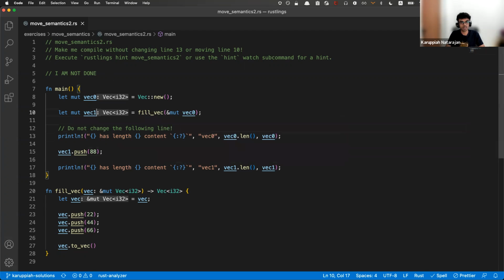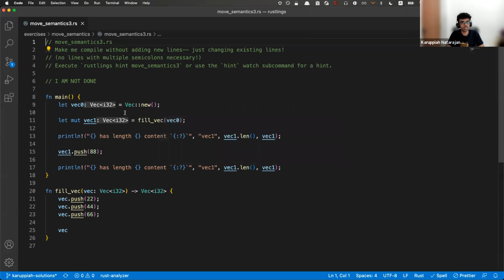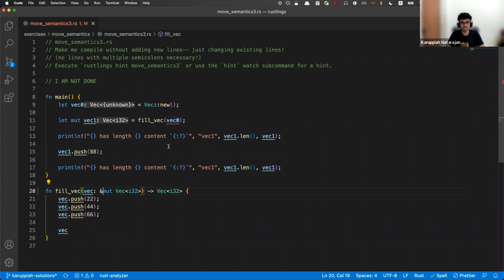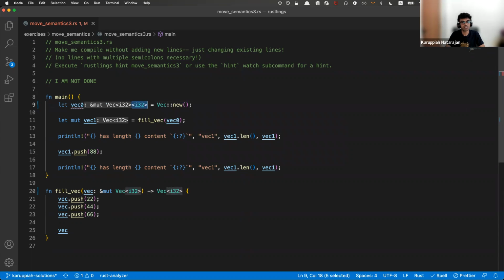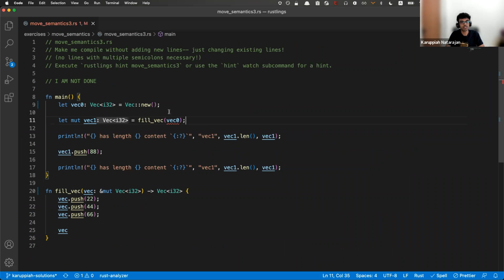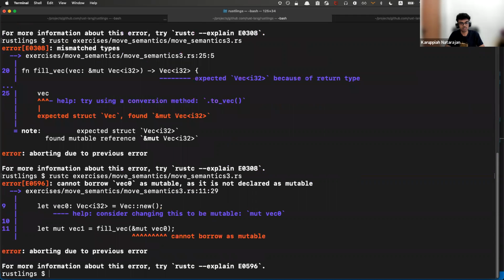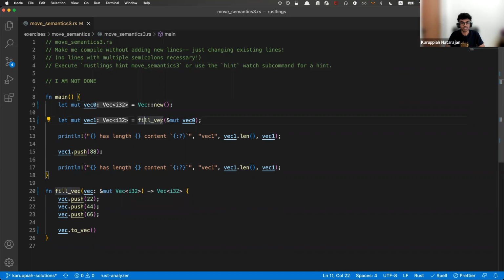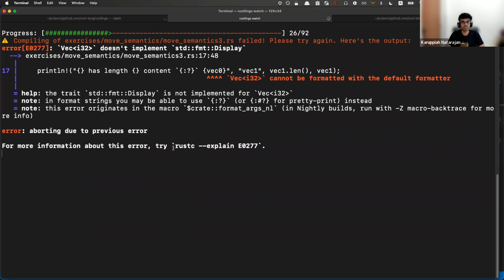Learning Rust Part 28